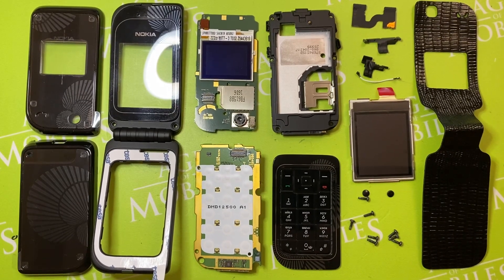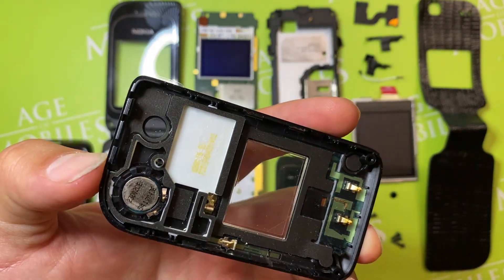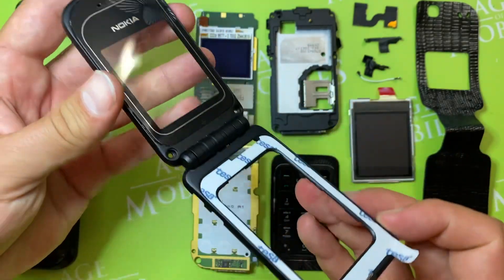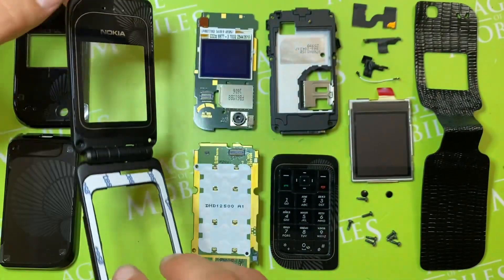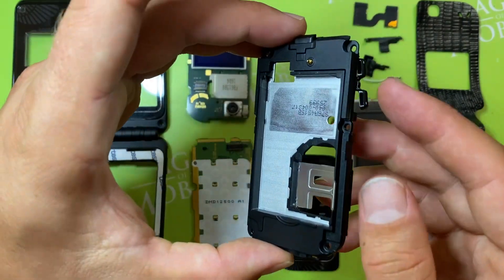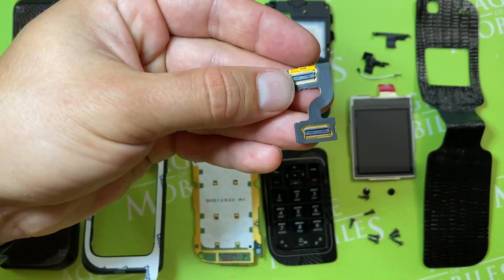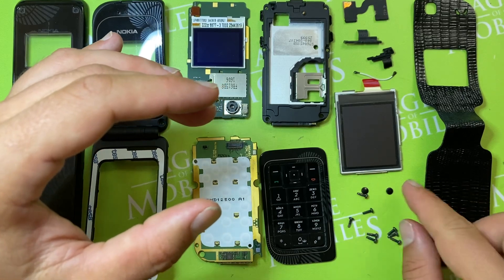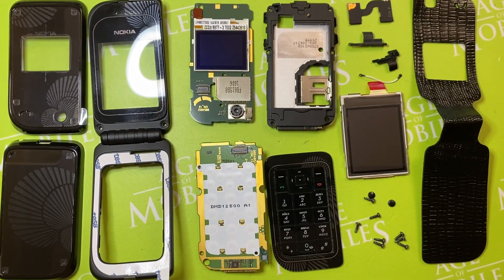Genuine Nokia 7270 Black parts review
Genuine Nokia 7270 original black housing parts overview.
Same refurbishing sets we have for sale.

USDT TRC20: TUihhd4xvqU2JXeeGqYTMBtKe3RWWmtssN